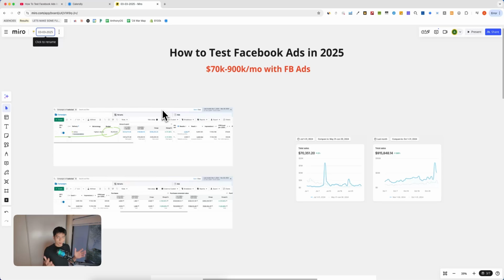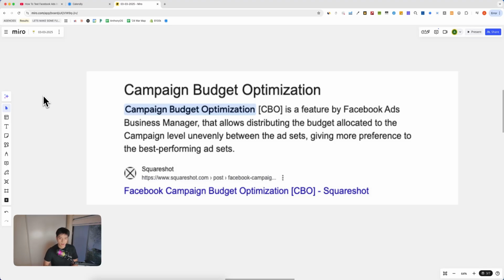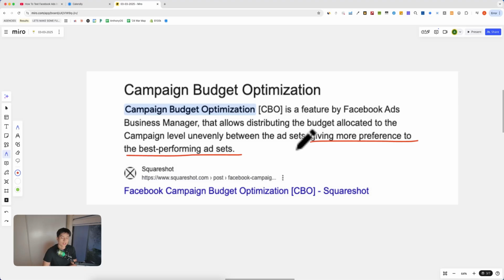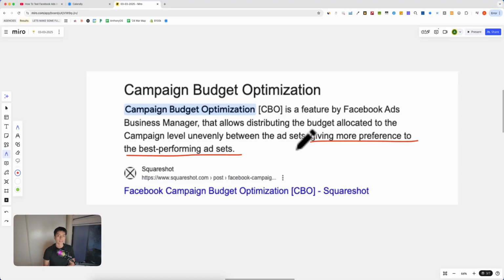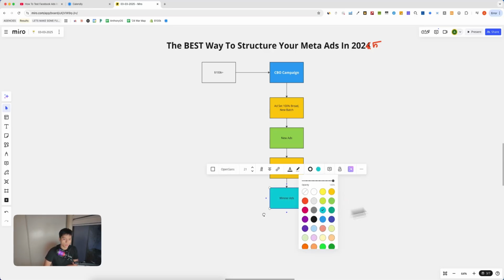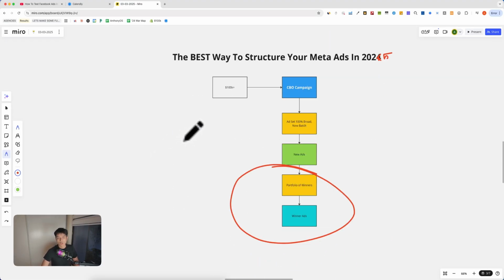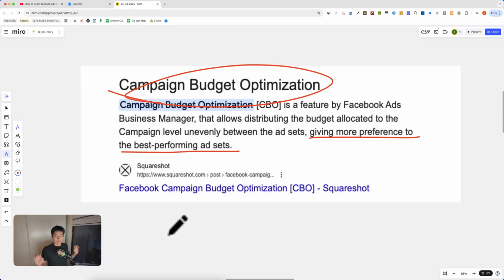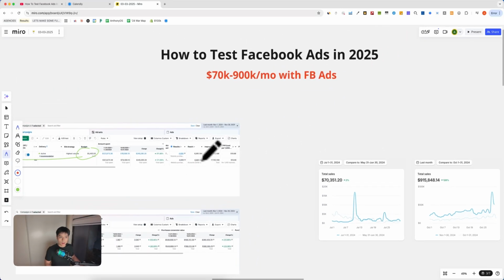How to Test Facebook Ads For Shopify Brands in 2025 (EASY Tutorial)